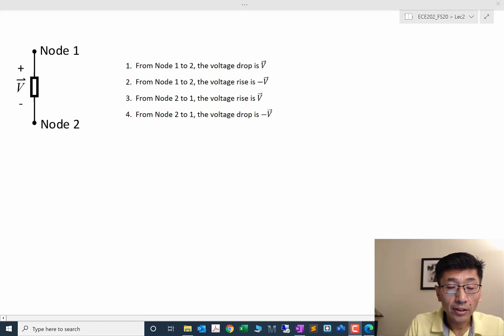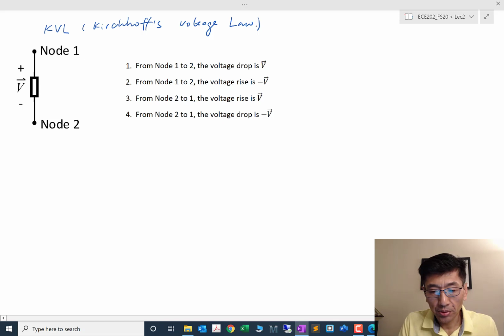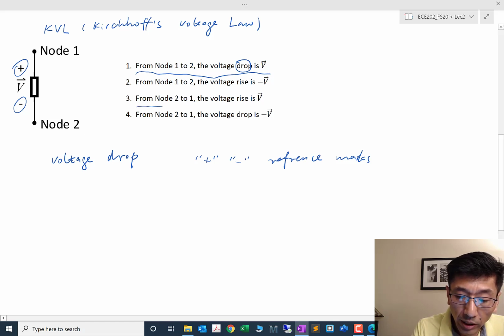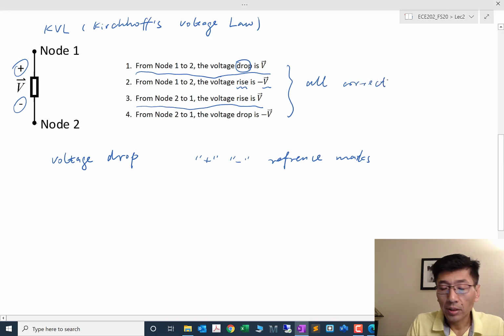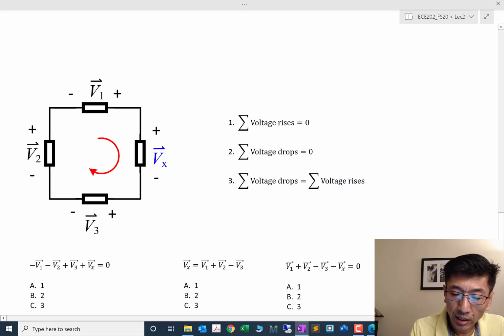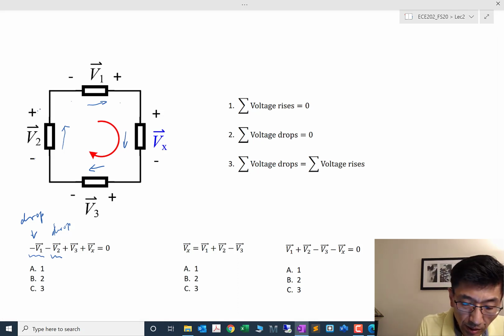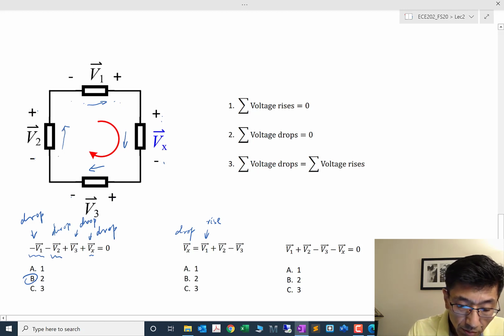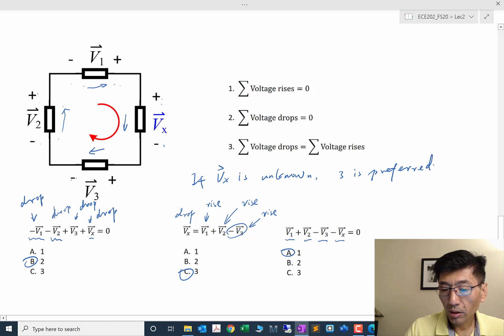ECE202_Lec2_Part 2 KVL in Phasors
This part covers the Kirchhoff's voltage law in phasors. The very confusing voltage rises and drops are explained. The notes is in the description of Part 1 of this lecture.